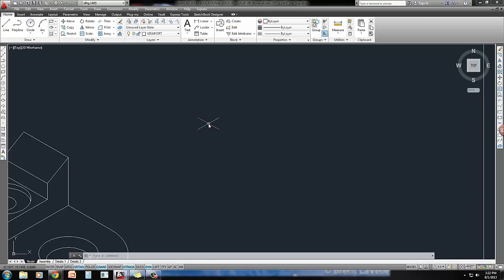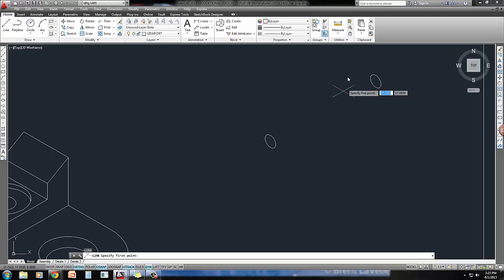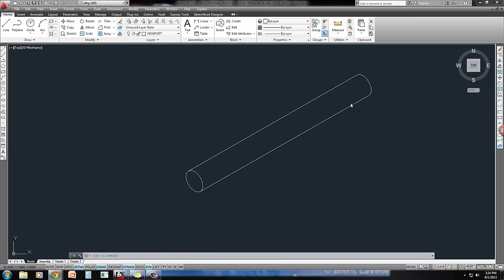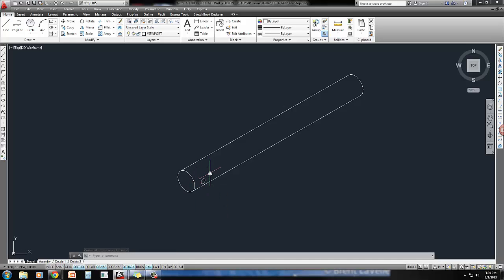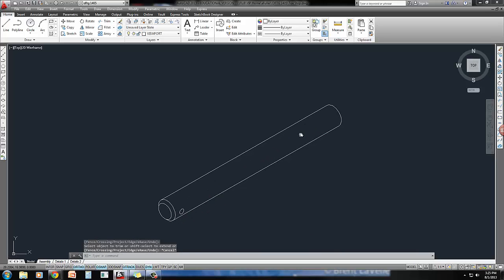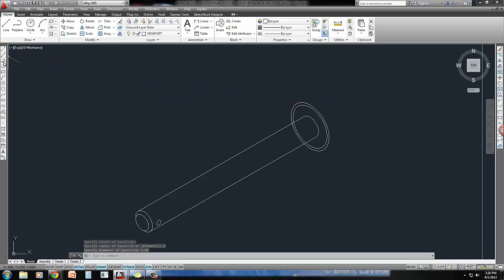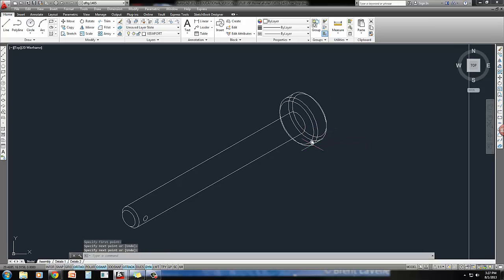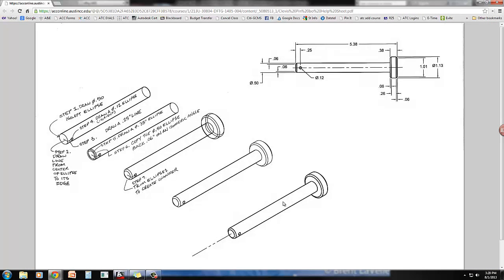Cleat Pin Isometric